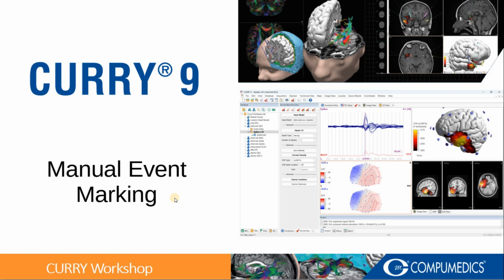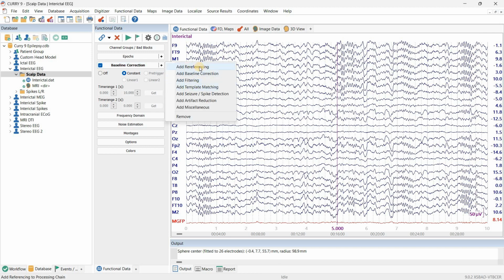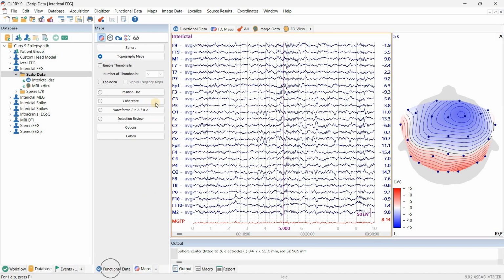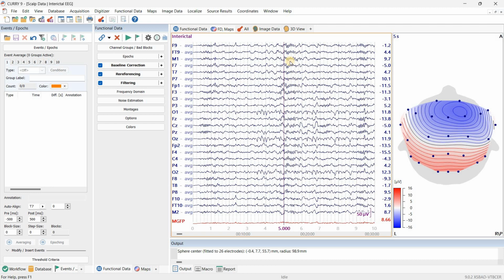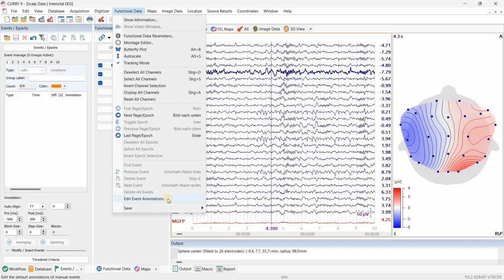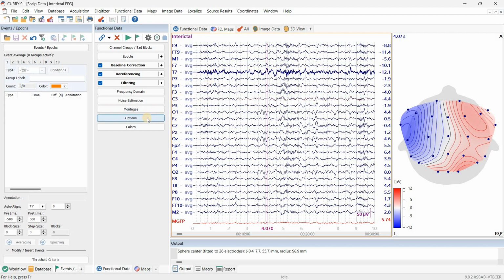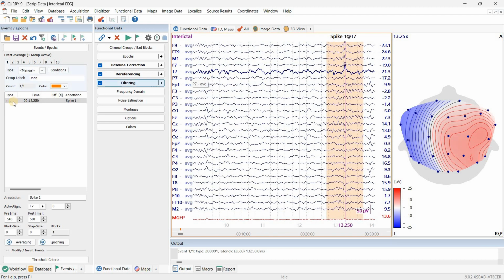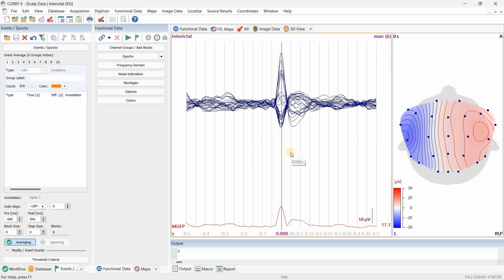CURRY 9 - Manual Event Marking